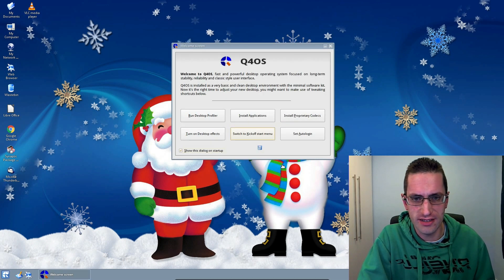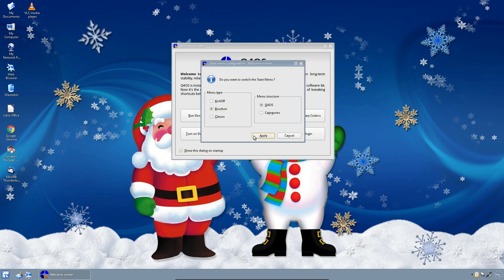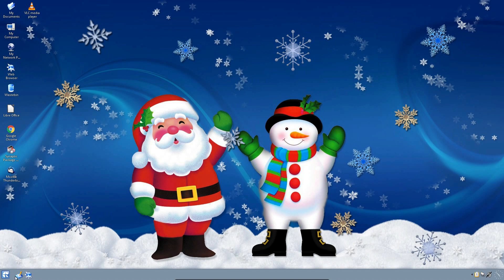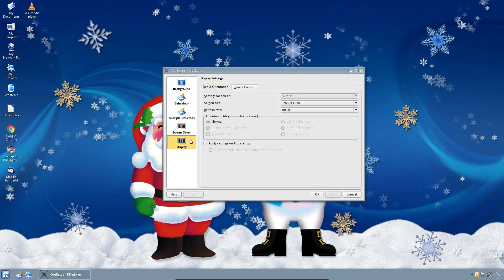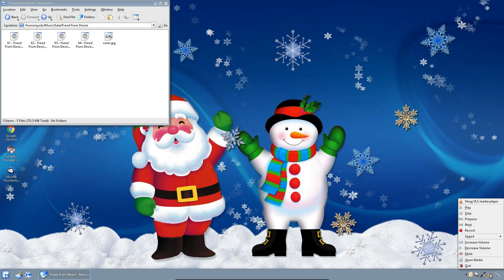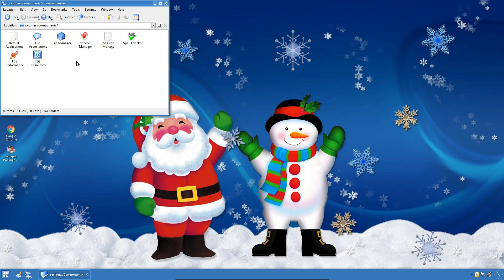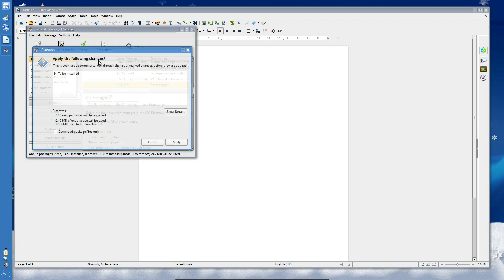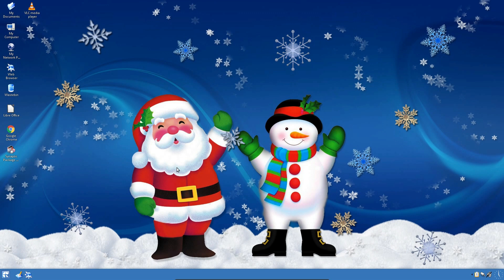Desktop December - Trinity Desktop Environment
Trinity Desktop Environment is a fork of KDE 3, and uses QT3 framework. The desktop and associated apps feel very old fashioned compared to what I’m used to in KDE Plasma 5.
TDE is available in the standard system repositories for most Linux distributions, however very few distributions come with it as the default desktop.
I’m reviewing the system in Q4OS, and they have styled the desktop to be very reminiscent of Windows 7.